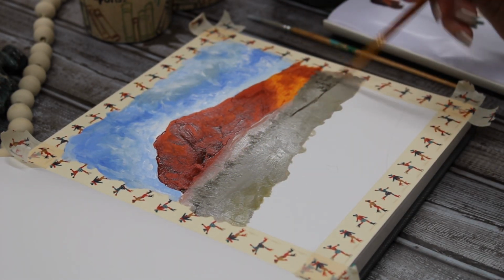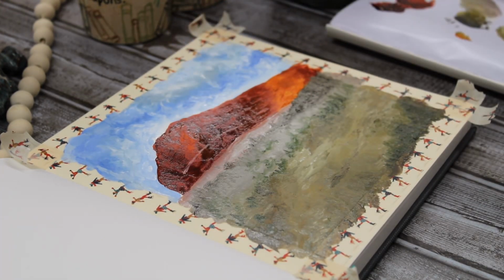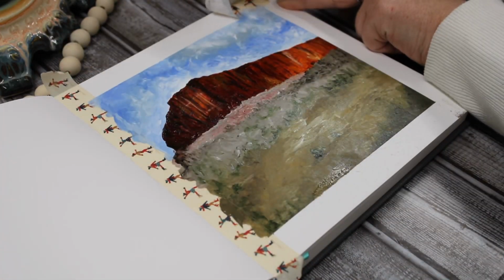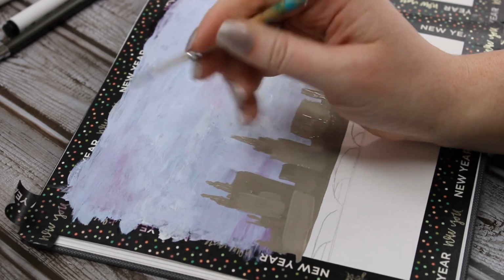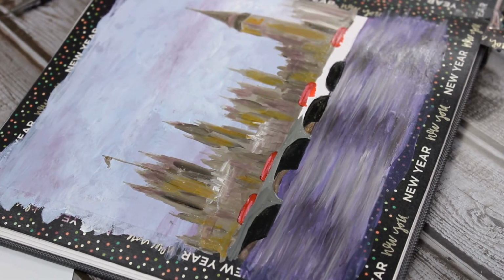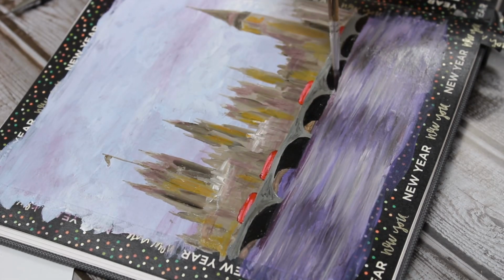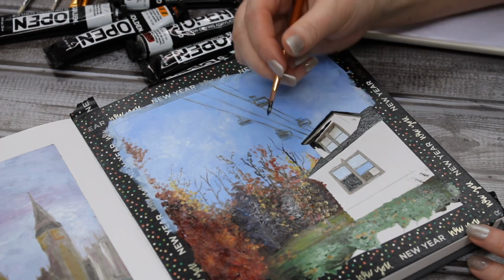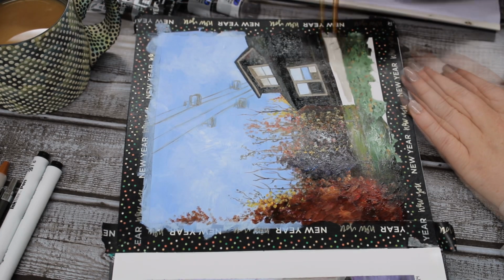Painting My Travels — Paint With Me — Part One — San Juan, London, & Arrowmont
What would you like to see next? Paris, Versailles, Burano, Venice, Rome, Vatican City, Washington D.C.?

SUPPLIES